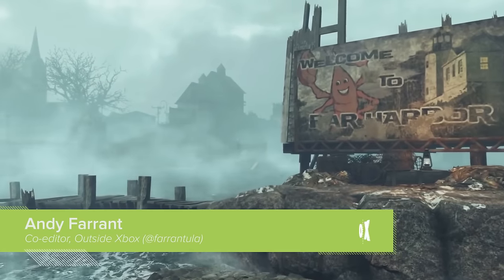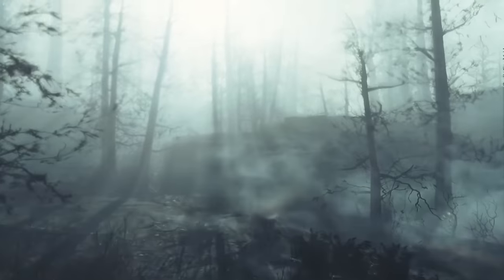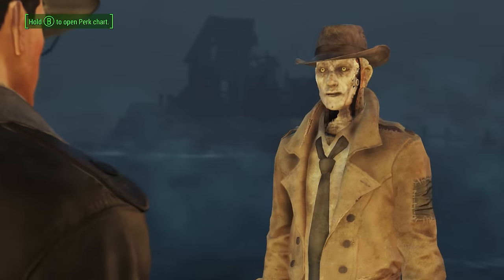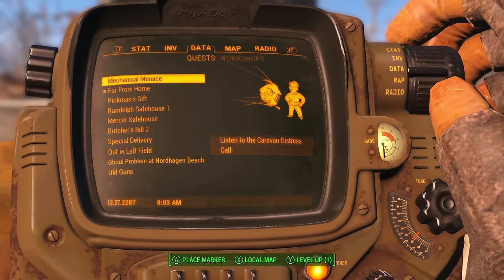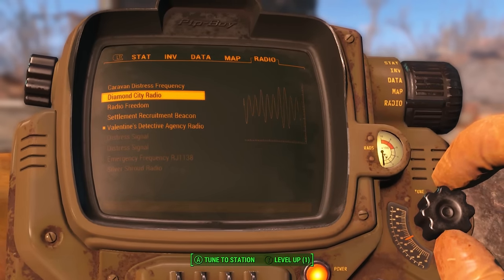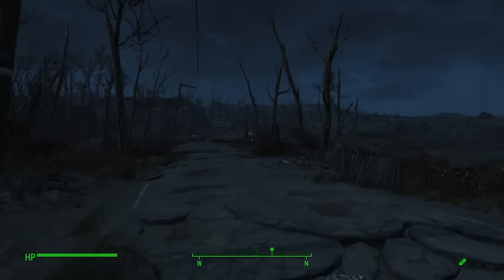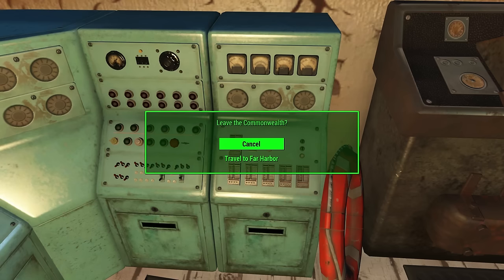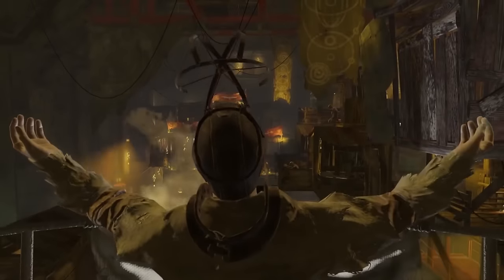Fallout 4 DLC Far Harbor: How to Start Far Harbor DLC in Fallout 4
Fallout 4 DLC Far Harbor is available now on Xbox One, PS4 and PC. Here's how to start Far Harbor, boarding the boat to the biggest landmass Bethesda has ever made for a DLC add-on. First things first: you need to have completed the main story quest Getting a Clue.

Once you have completed the Getting a Clue quest, you’ll pick up a new quest called Far From Home, and a new radio signal, called Valentine’s Detective Agency Radio.

Do as the station says and it turns out Nick has a new case for you in the far north east of the Fallout 4 map: a couple whose daughter has gone missing.

Head over there, avoiding trouble on the way, and you’ll meet the Nakanos. A bit of detective work later and you’re ready to board the boat to Far Harbor, and whatever adventures await you on the other side.

Outside Xbox brings you daily videos about Xbox One games and Xbox 360 games. Join us for new gameplay, original videos, previews, achievements and other things (ask us about the other things).